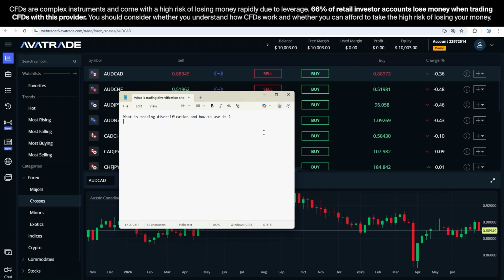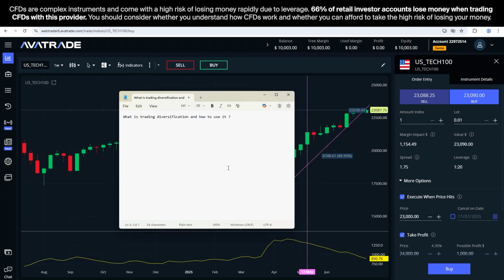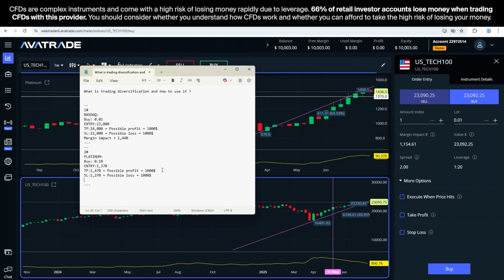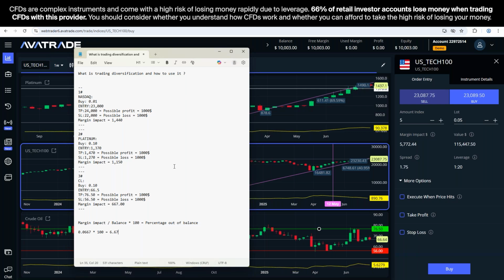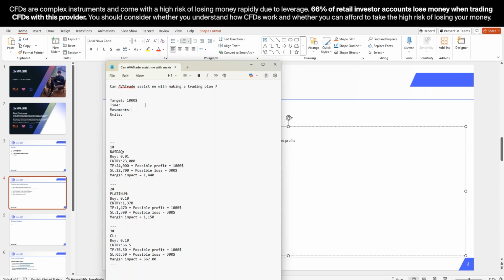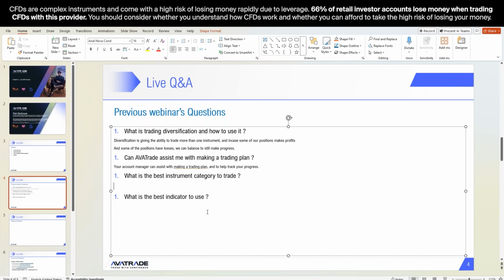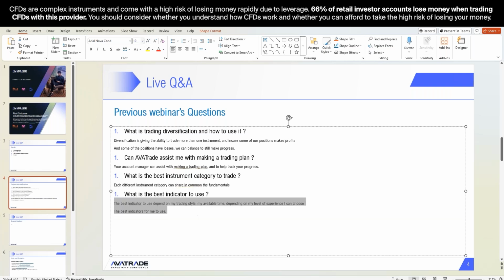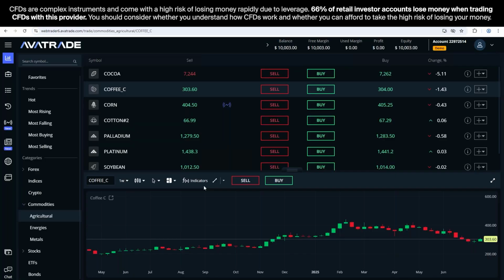17.07.25 | Trading Talk: Uncensored Live Q&A session